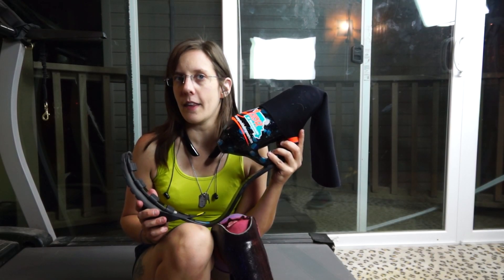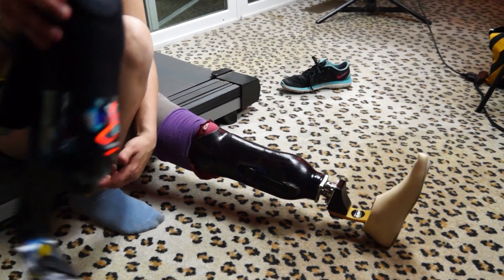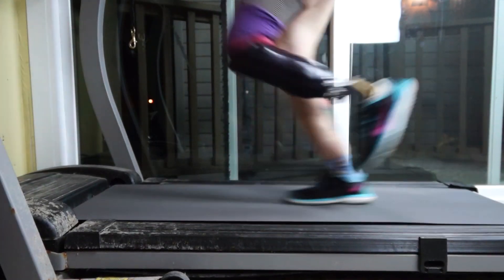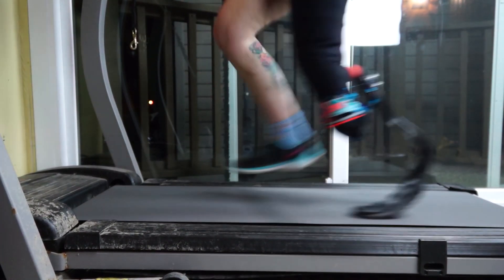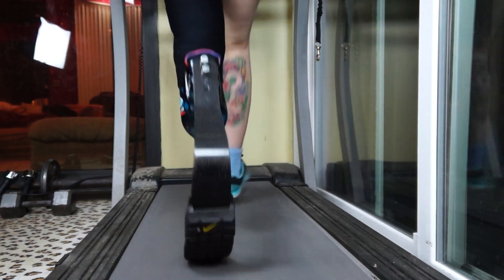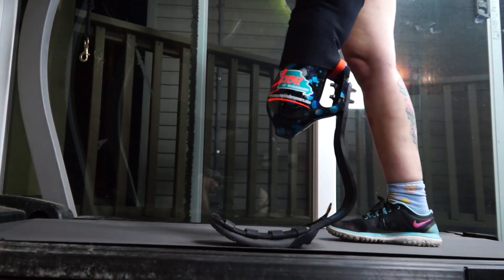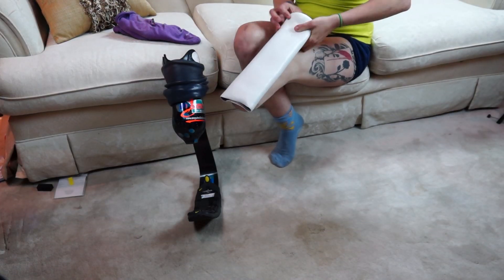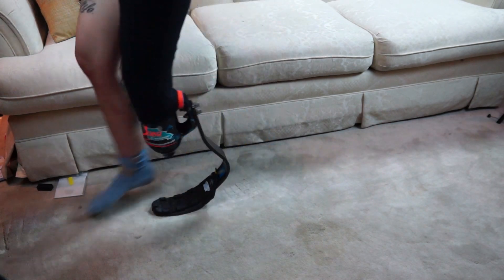AmputeeOT: How a Prosthetic Running Leg works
Camera work: Sarah Damon aka Film Mouse